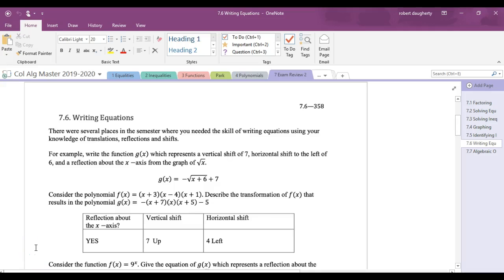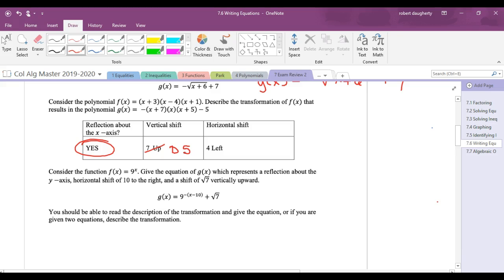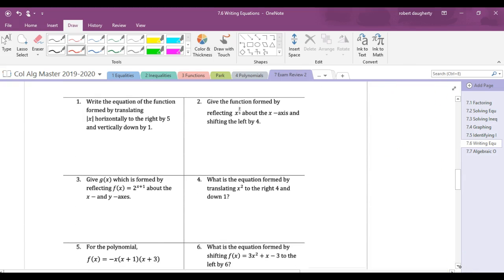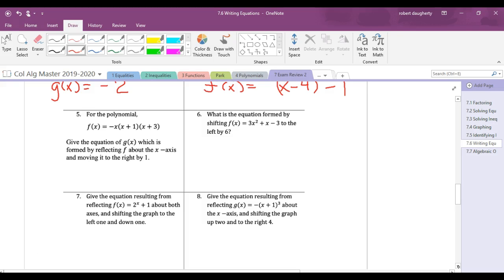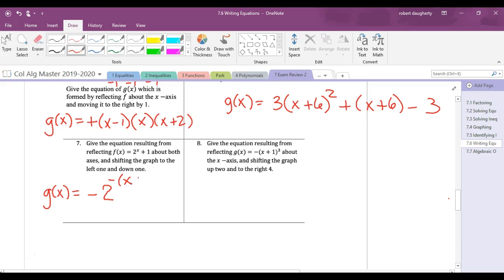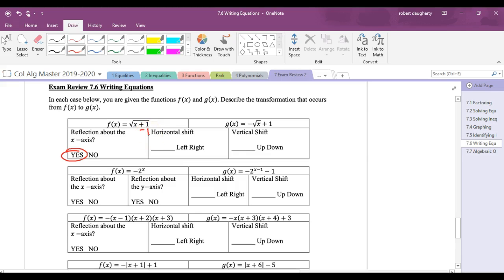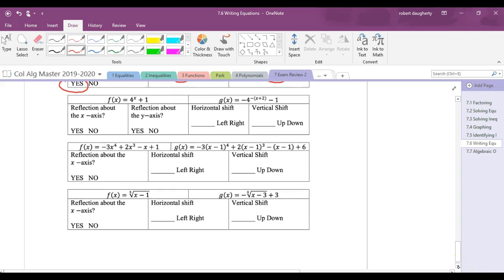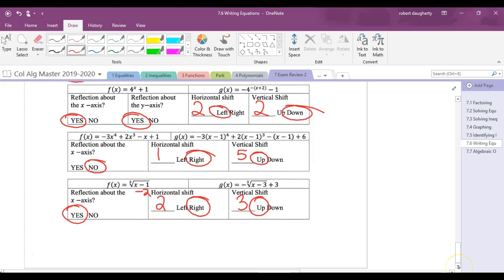CoAlg FINAL EXAM 7.6 Writing Equations